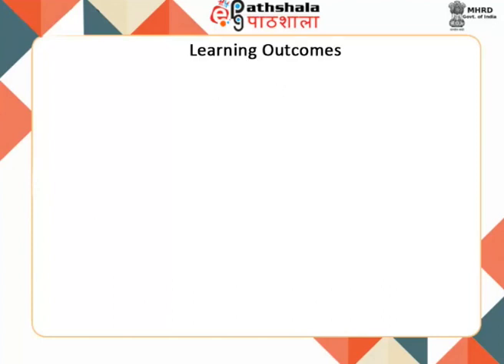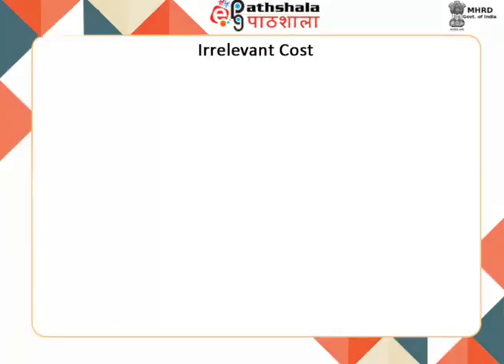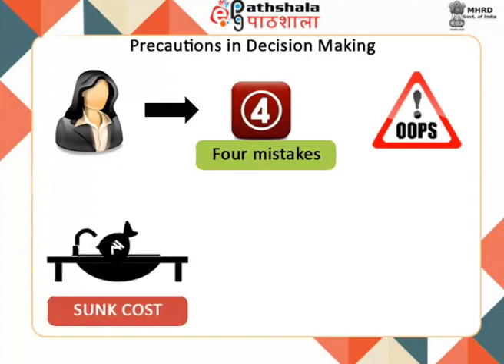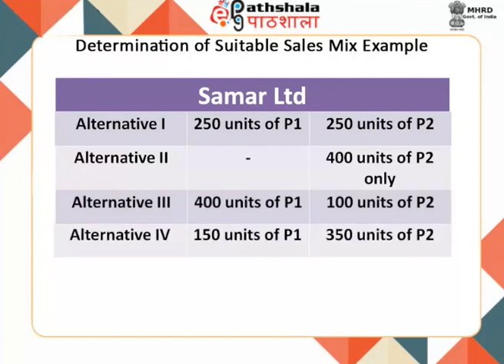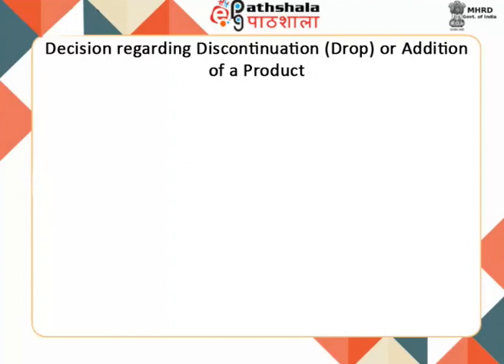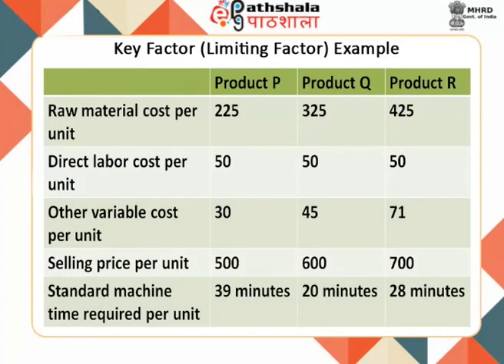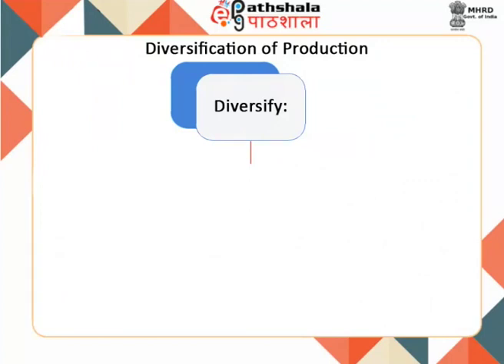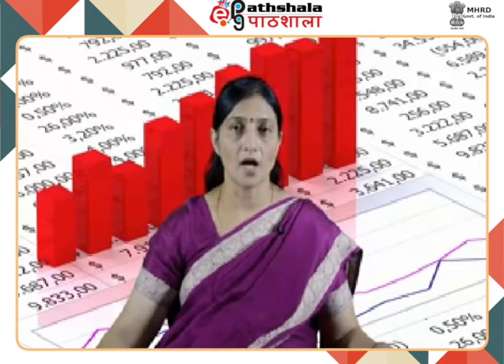M-28. Decisions regarding sales mix and discontinuation of product line â€“ practical application